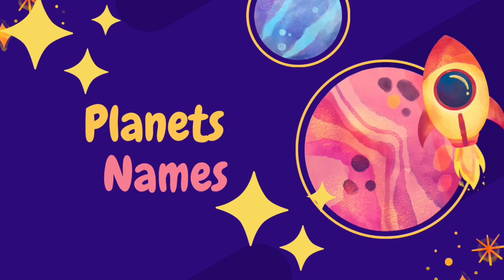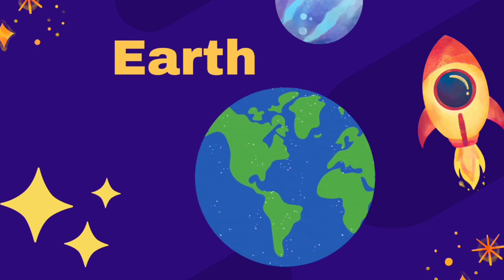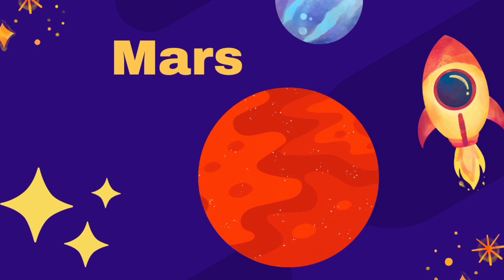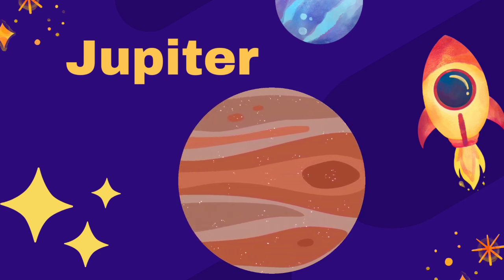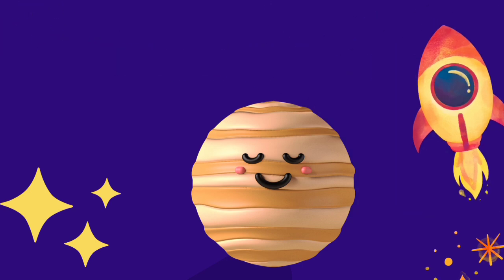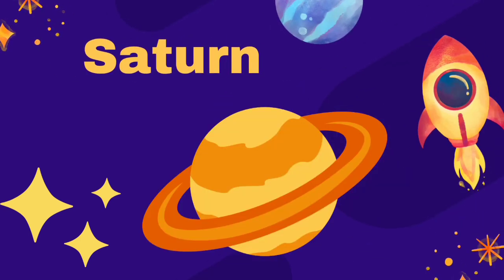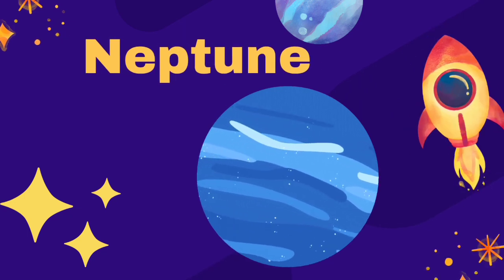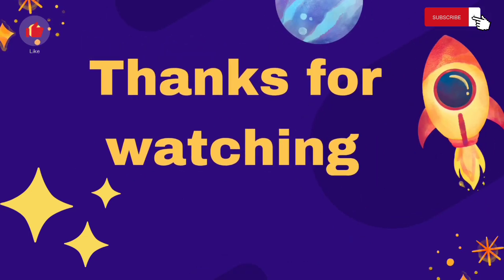Learn Planets Names | kids Educational video | Planets Information for Kids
Our solar system has eight planets, which are divided into two groups: the inner planets and the outer planets. The inner planets are Mercury, Venus, Earth, and Mars. They are also known as the terrestrial planets because they are small and rocky. The outer planets are Jupiter, Saturn, Uranus, and Neptune. They are also known as the gas giants because they are large and made mostly of gas.

Solar System (Star System)
science
Space
Planet (Celestial Object Category)
sci show
The Magic School Bus (Award-Winning Work)
Astronomy (Field Of Study)
minute earth
solar system
educational for kids
astronomy
elementary school
elementary education
learning
primary school
solar system documentary
space documentary
solar system documentary for kids